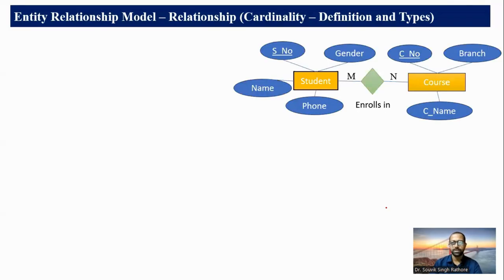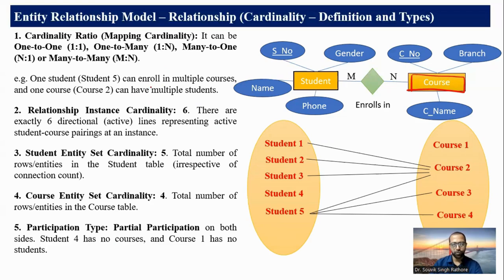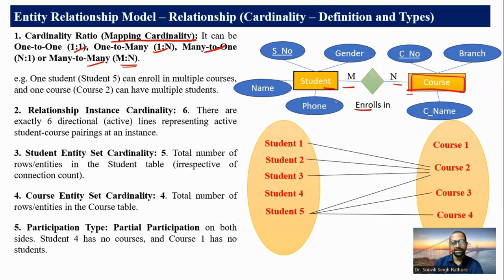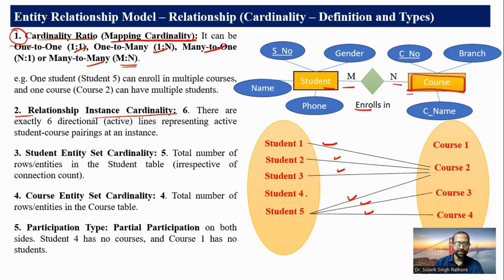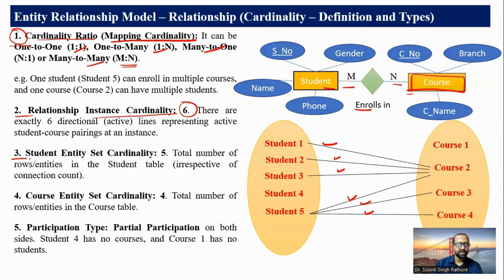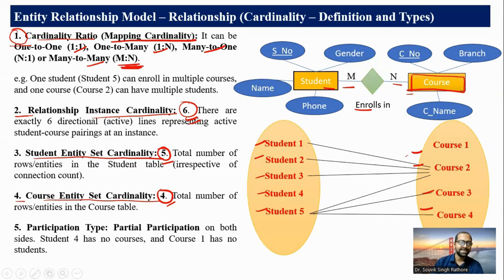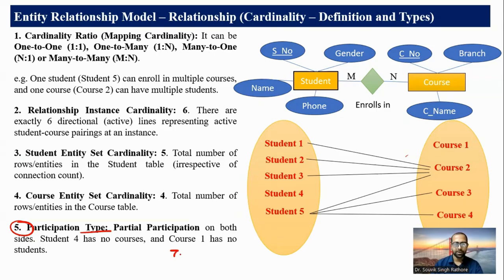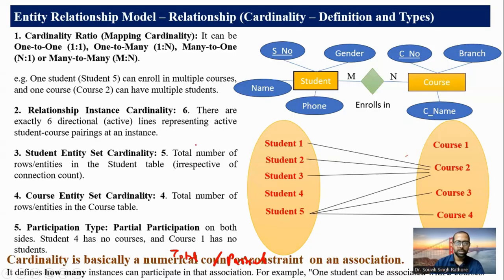DBMS Tutorial #9 | Cardinality | Cardinality and Its Types in ER Diagram | Entity Relationship Model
In this lecture, we continue our journey into the Entity Relationship  Model by understanding an important concept of database design – Cardinality.

This lecture provides an introduction to cardinality and explains how cardinality helps us understand the number of entities or instances that can participate in a relationship.

You will learn about Entity Set Cardinality and Relationship Instance Cardinality with simple examples. The lecture also introduces the concept of Participation and explains its significance in understanding the involvement of entities in relationships.

The detailed discussion of Cardinality Ratio and Participation Constraints will be covered separately in the upcoming lectures.

Topics Covered

✔ Introduction to Cardinality
✔ Meaning and Importance of Cardinality in ER Model
✔ Cardinality in Entity Sets
✔ Entity Set Cardinality
✔ Relationship Instance Cardinality
✔ Examples of Entity Set Cardinality
✔ Examples of Relationship Instance Cardinality
✔ Introduction to Participation
✔ Role of Participation in ER Diagrams
✔ Relationship Participation Examples
✔ Difference Between Entity Set Cardinality and Relationship Instance Cardinality

Important Note

📌 Cardinality Ratio will be discussed in detail in the next lecture.
📌 Participation and Participation Constraints will be covered in a separate upcoming lecture.

Previous Lectures

📌 Introduction to the ER Model (Entity Relationship Model)
📌 Entity Type in ER Diagram
📌 Attributes and Types of Attributes in ER Diagram
📌 Relationships and Types of Relationships in ER Diagram
📌 Strong vs Weak Relationships in ER Model

Upcoming Lectures

📌 Cardinality Ratio – 1:1, 1, N:1 and M
📌 Participation Constraints – Total and Partial Participation
📌 Weak Entity Sets in Detail
📌 ER Diagram Solved Examples
📌 Converting ER Diagram into Relational Model

• Diploma Students
• GATE Aspirants